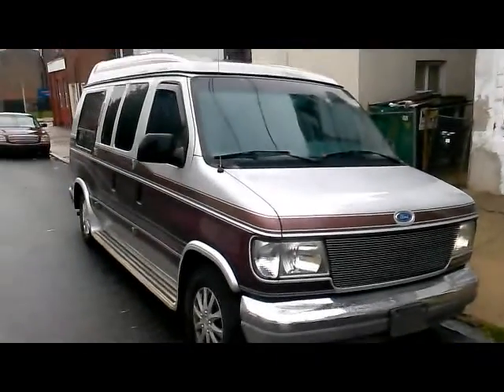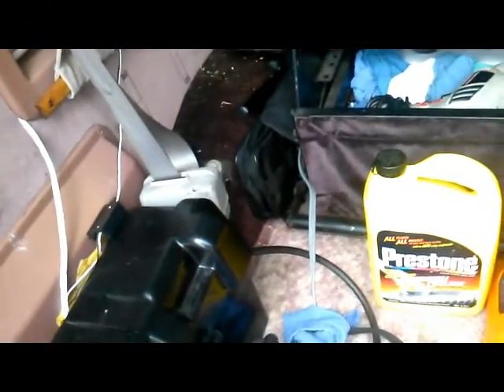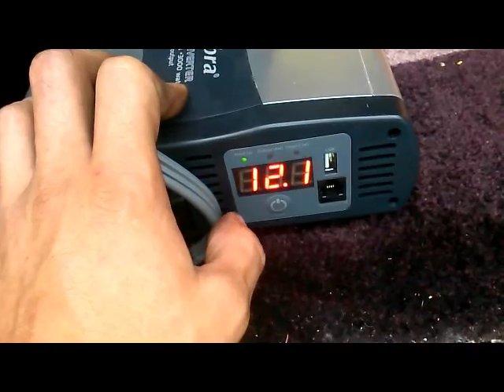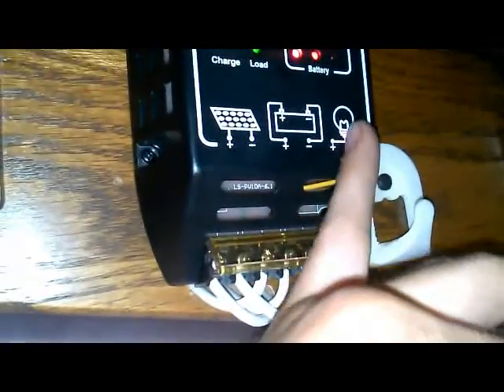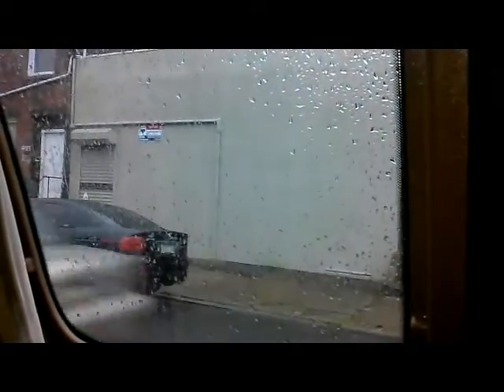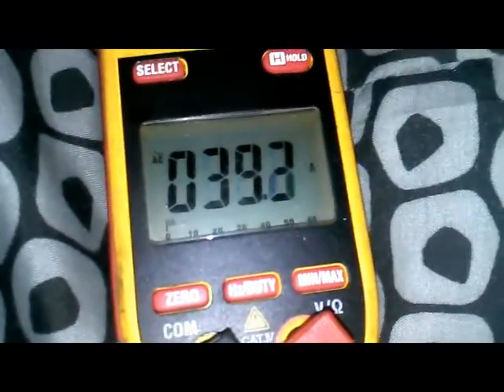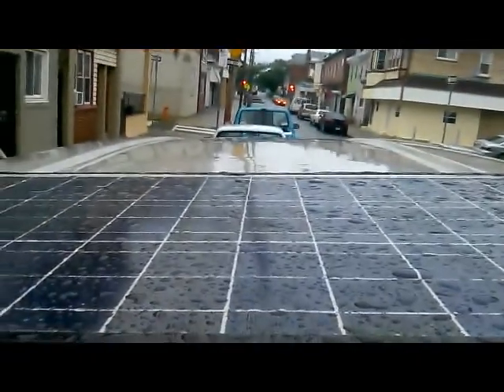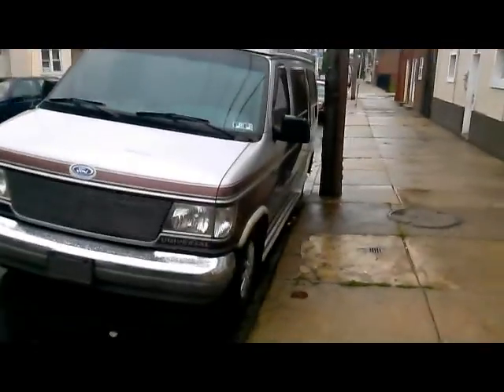Solar Power in MY VAN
Panels, Charge Controller, and Deep Cycle Battery in my Van.  Powers Refrigerator, Fan and Lights Easily.